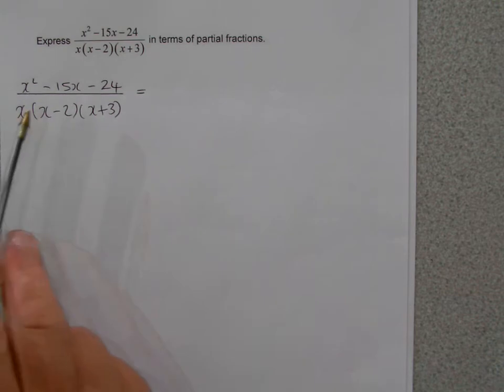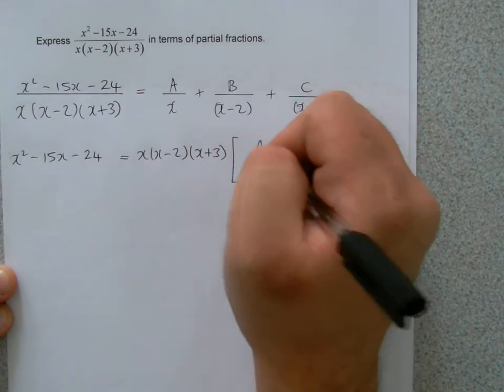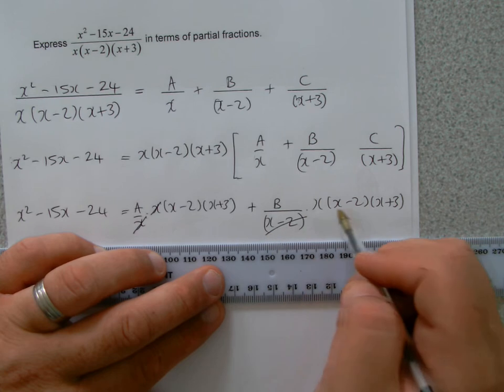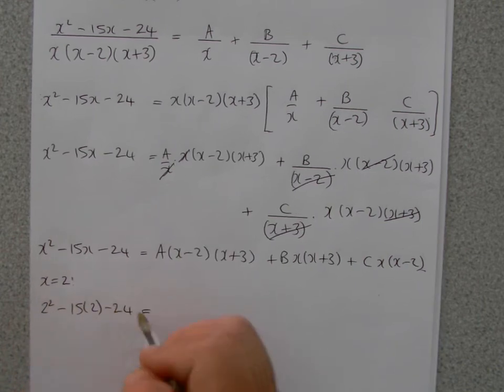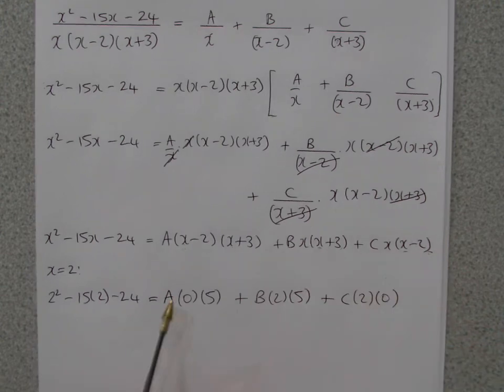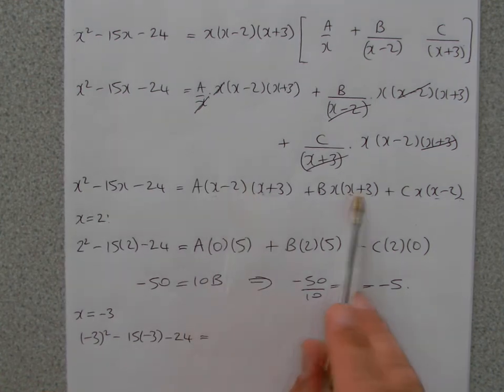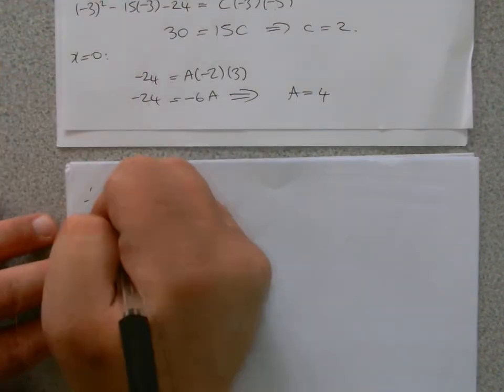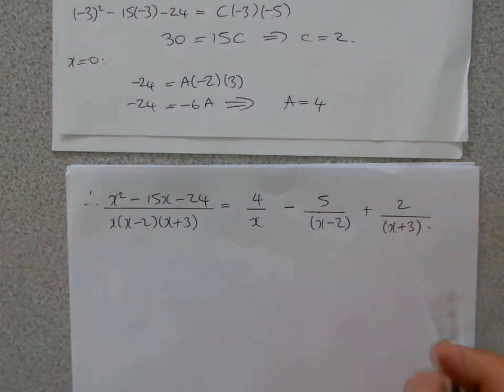Q3 THREE LINEAR TERMS